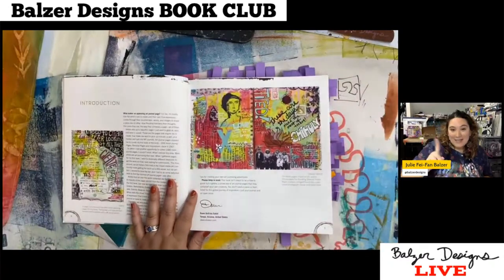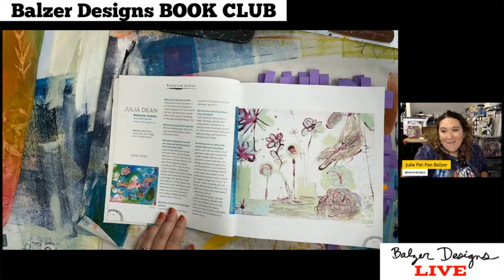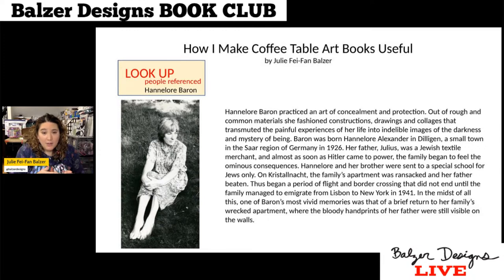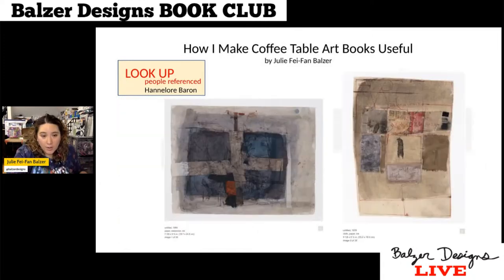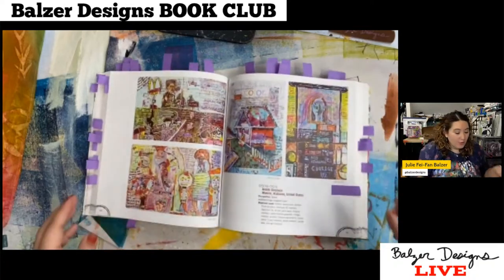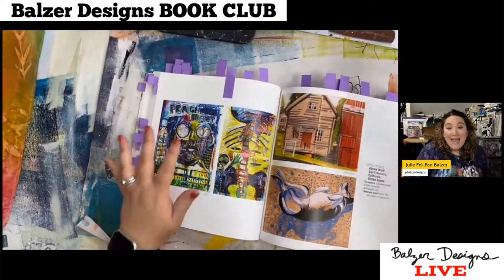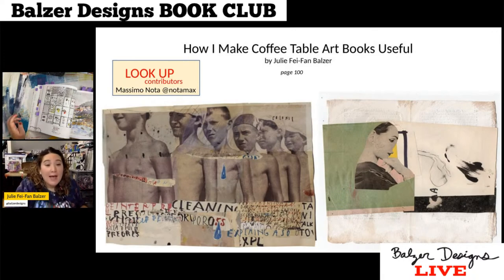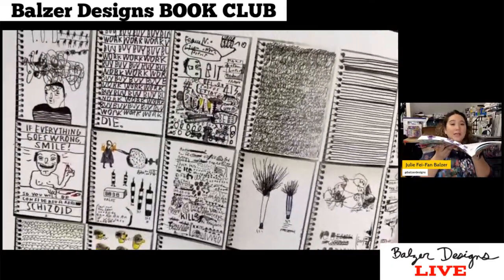BOOK CLUB: How I Make Coffee Table Art Books Useful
We are discussing A World of Artist Journal Pages by Dawn DeVries Sokol Here's a list of some of my favorite art journaling supplies

Please have the following supplies available to you:
- Art Journal
- Collage Paper and Glue
- Acrylic Paint - I will be using Golden SoFlat Matte Acrylic Paint.
- Favorite pens/pencils